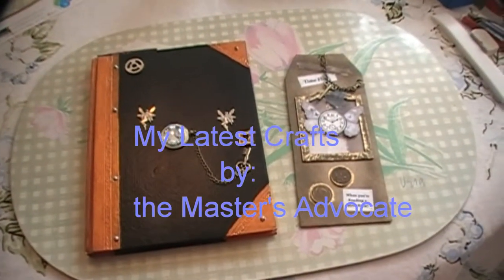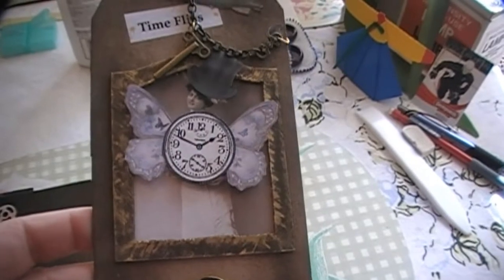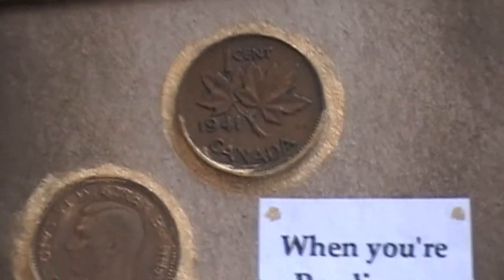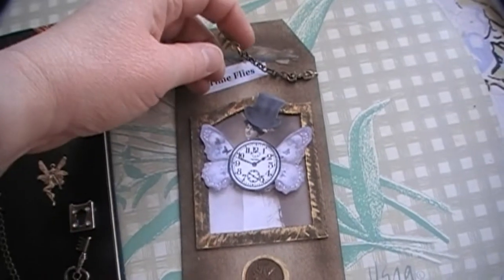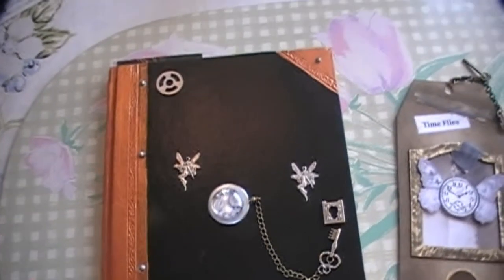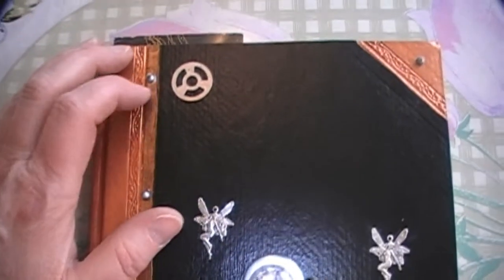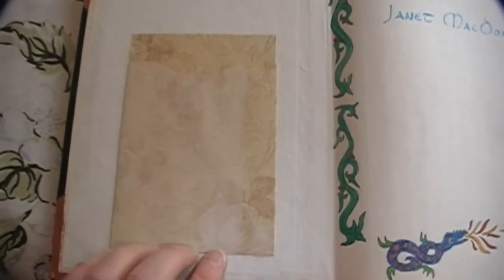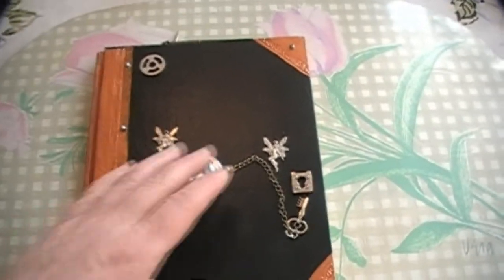My Steampunk Crafts.wmv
I wanted to show you how my first attempts at Steampunk art and craft turned out.  I was inspired by Jennings644 (Fiona).  Thanks for the tutorial, Fiona!